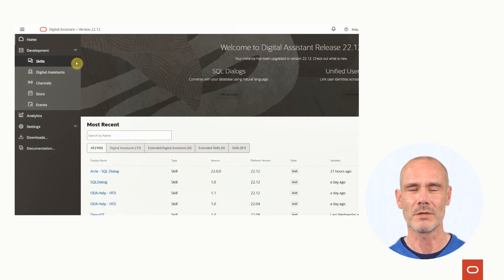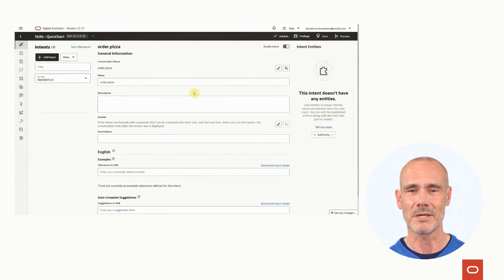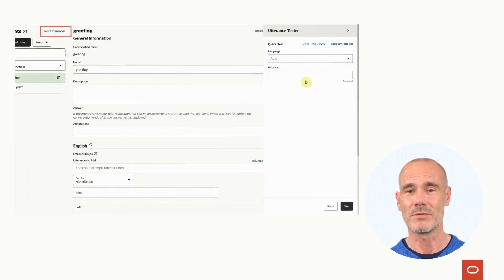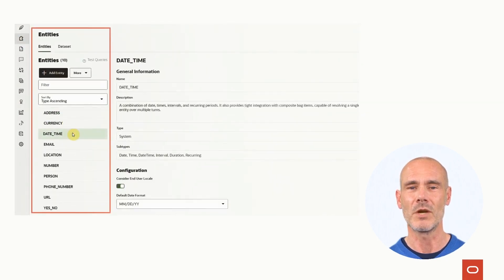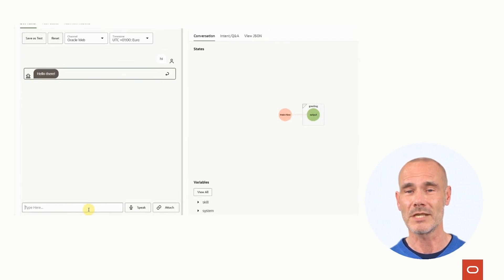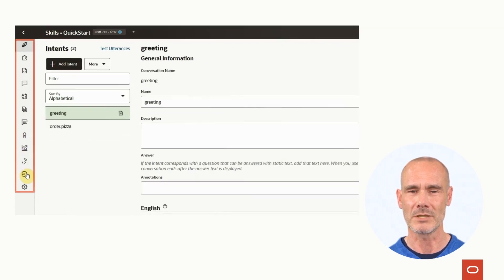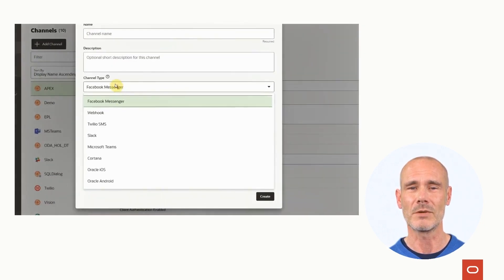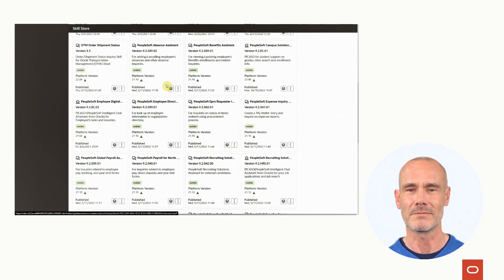The Oracle Digital Assistant A Complete Overview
Oracle Digital Assistant is a powerful low-code conversational AI platform that enables businesses to build and digital virtual assistants for various use cases such as customer service, e-commerce and employee productivity. It offers natural language processing, automatic speech recognition, and text-to-speech capabilities to enable human-like interactions with customers and employees. It also provides analytics, reporting, and integrations with other Oracle and third-party systems to help businesses gain insights and automate tasks. It can be deployed on multiple channels such as web, mobile and messaging platforms.

In this video we do a walk-through of the platform showing some of it's core capabilities.